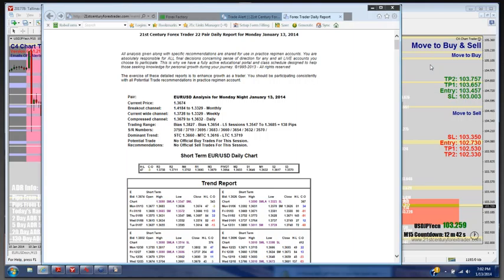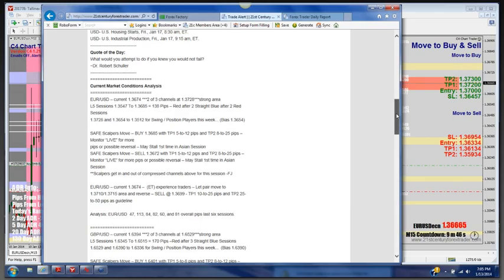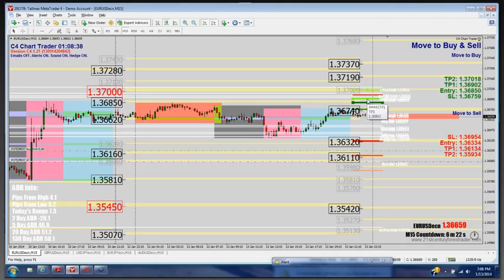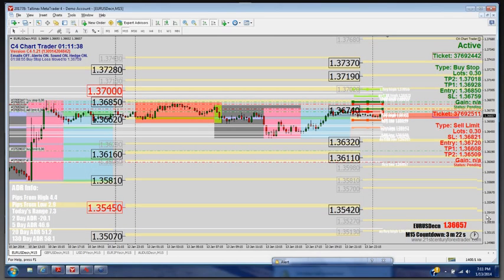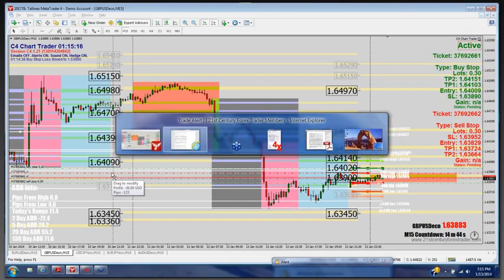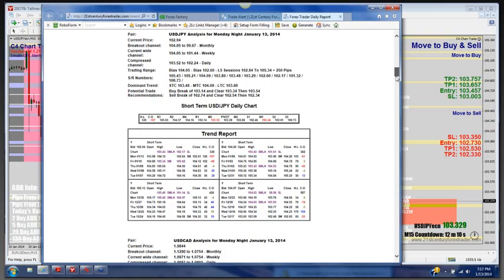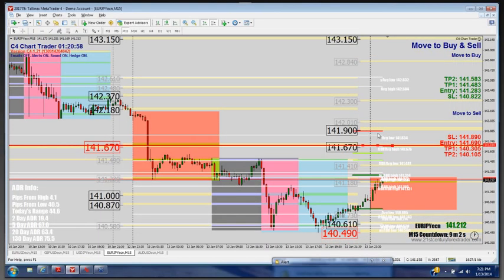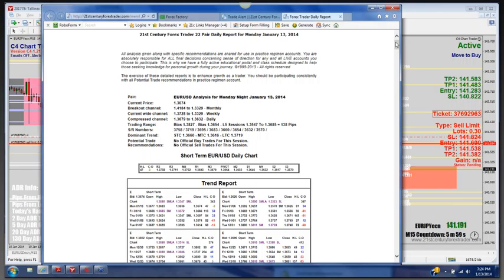Forex U Live Trading Class 01 13 14